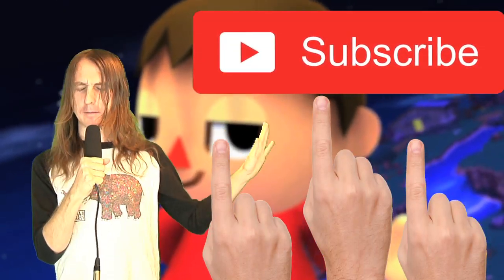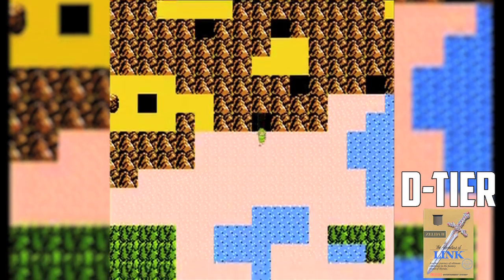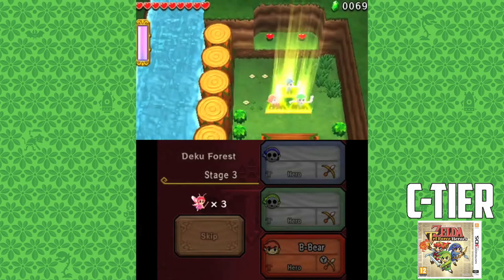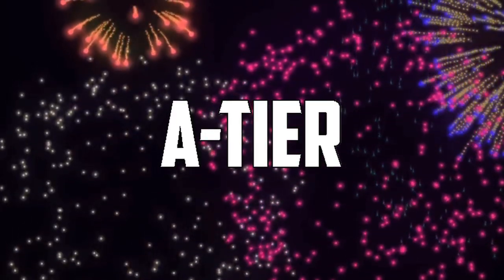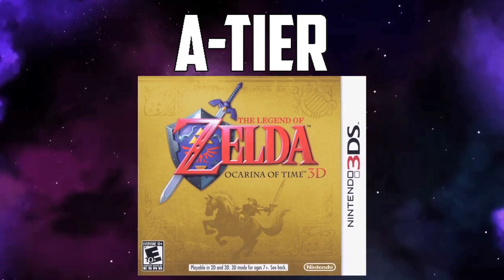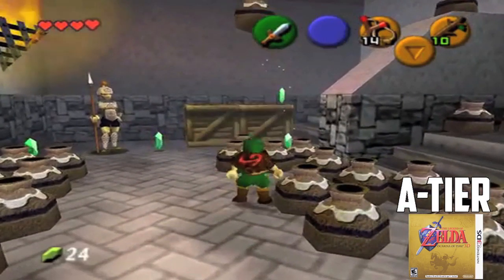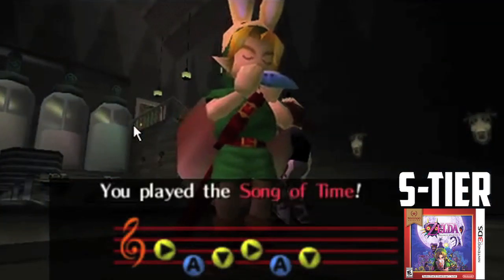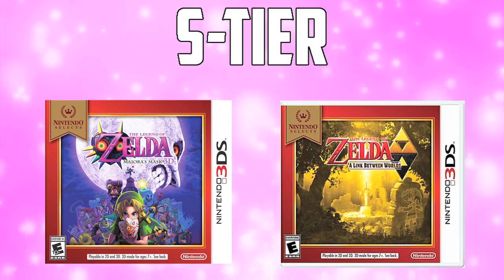Legend of Zelda Tier List! (NES to Nintendo Switch)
From "The Legend of Zelda" on the NES to "Breath of the Wild' on the Wii U/Switch (and a brief mention of Cadence of Hyrule that I almost forgot) I decided to be a good guy and tier every Zelda game in the history of the universe! And only a few weeks before The Link's Awakening Remake comes out!

Let me know your tiers in the comments and what other tiers you want me to make!